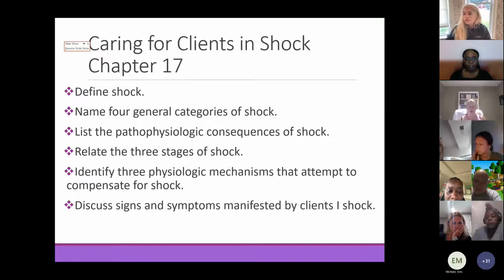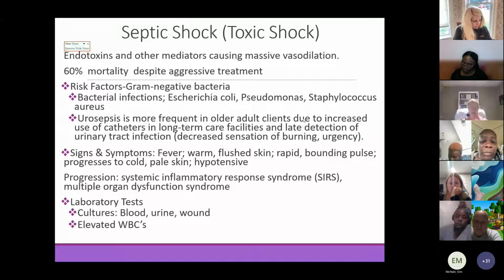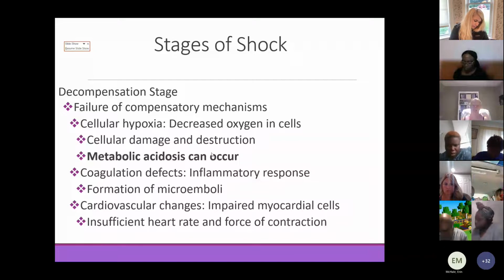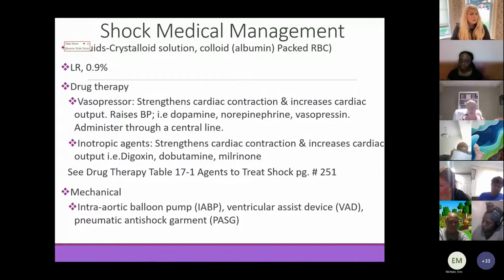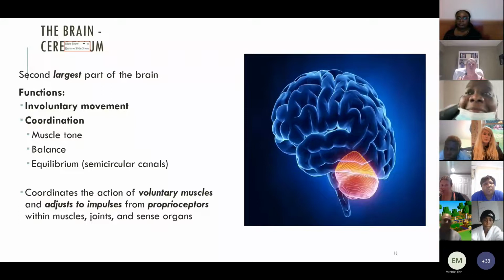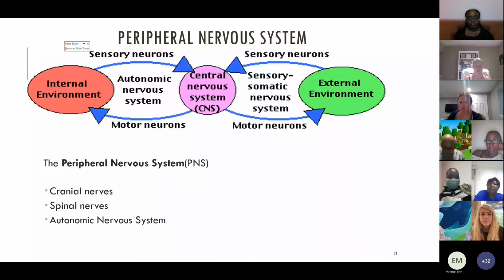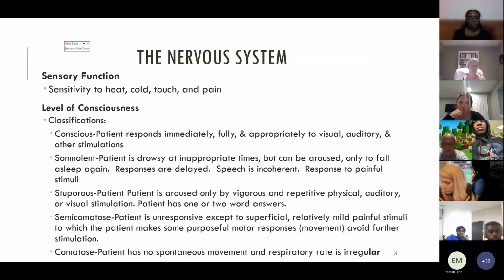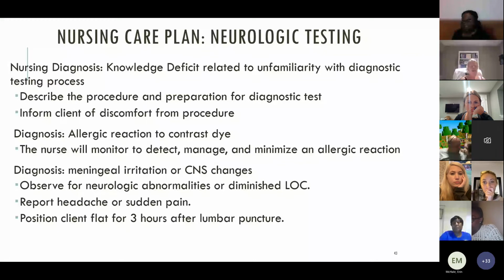NURN 112 Shock and Introduction to Nerves